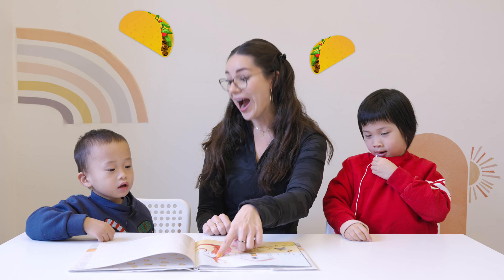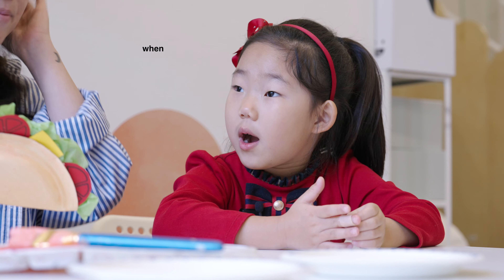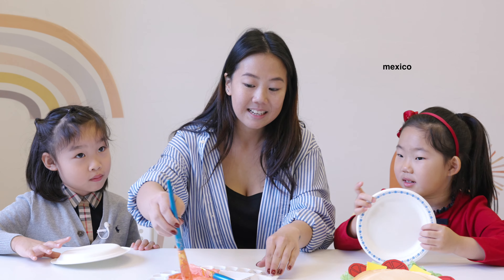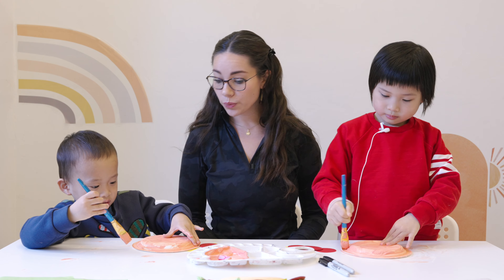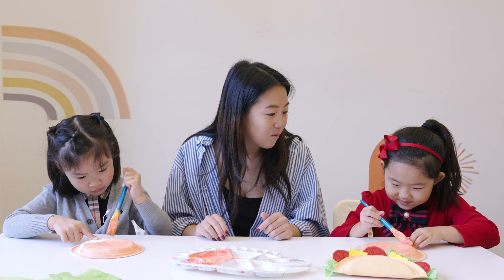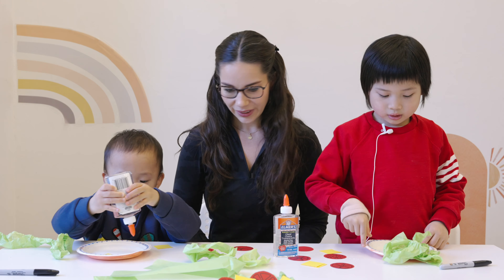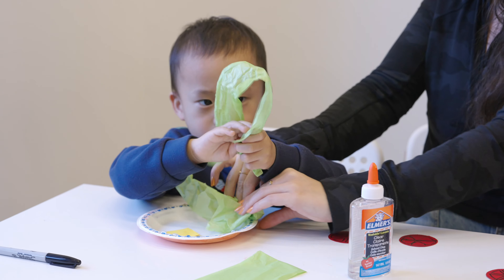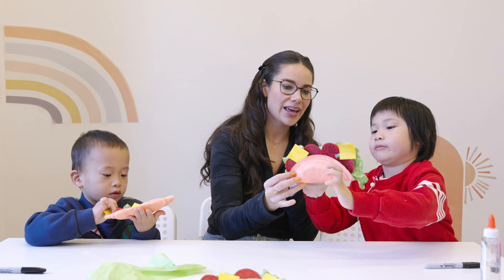Paper Plate Tacos 🌮 DragonsLoveTacos | Kids Crafts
Watch as Jamie, Jaden, Bowie and Chloe make tacos from paper plates! 🌮 We add in ingredients like cheese, tomatoes, and lettuce... but do we want spicy salsa? 🧀🍅🥬

This is a wonderful craft to pair with the beloved picture book Dragons Love Tacos! Try this combo at home or experience it in our Early Storytelling Program